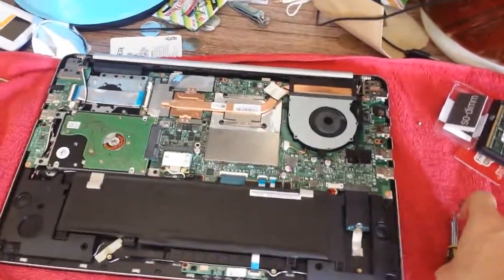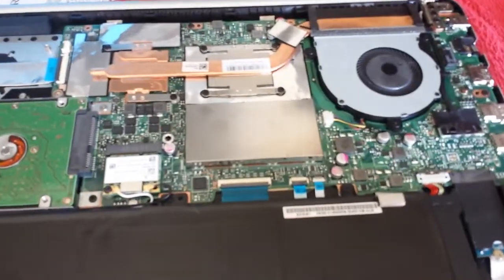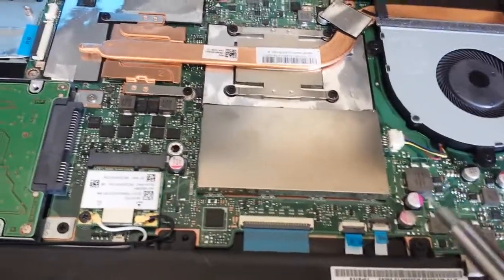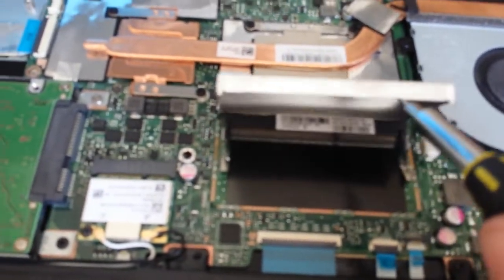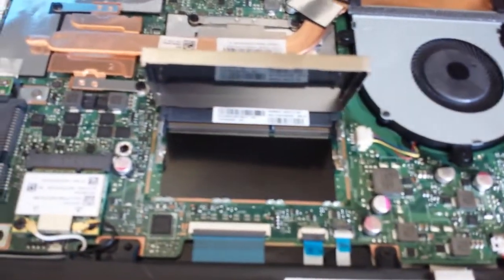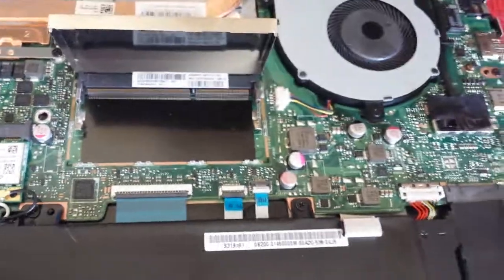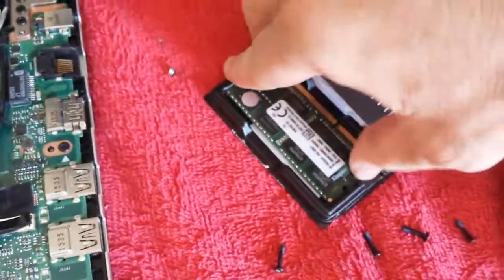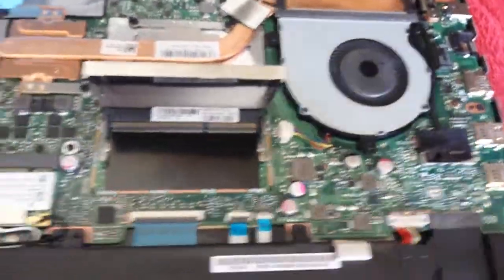Expand RAM of ASUS K501LB.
This is a short clip that shows you how to get your extra RAM into your ASUS K501LB laptop.

Please note that there are a lot of Asus Laptops with different type numbers that use the same motherboard. In fact this one is a R516LB-xx116T.

Also note you should use low voltage RAM (PC3L).

Using Speccy or CPU-Z you can see what your motherboard type is. In this case it's the K501LB.

If you need to know how to get the back open of this laptop (which can be quite a chore), see this guys video

Be careful with opening the container that hides the slot. Don't damage your motherboard with the screwdriver and don't mangle the container as it's pretty fragile (and probably there for a reason).

Of course I'm not responsible for anything you do to your laptop! Use common sense!